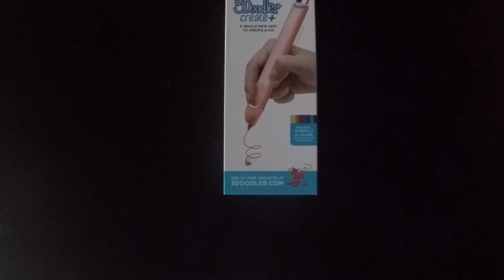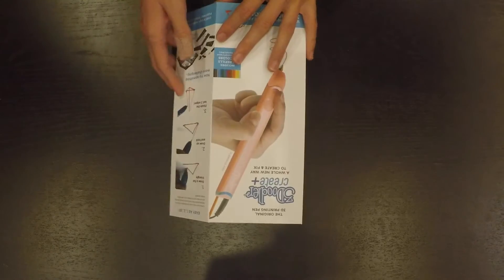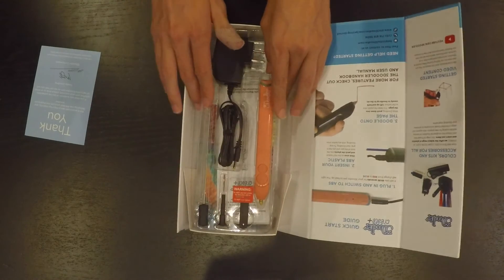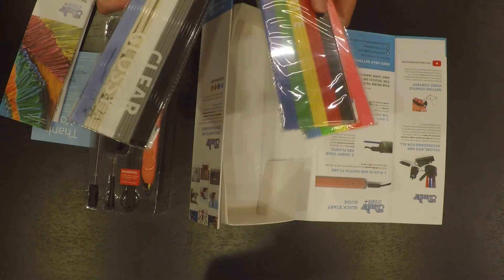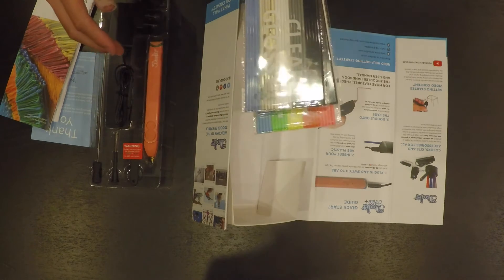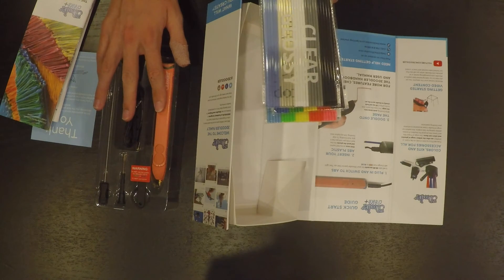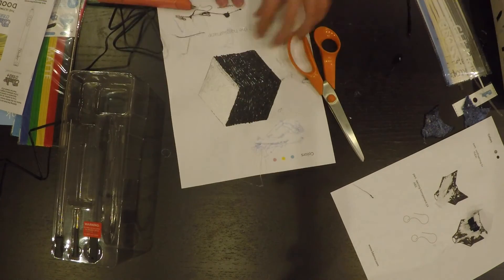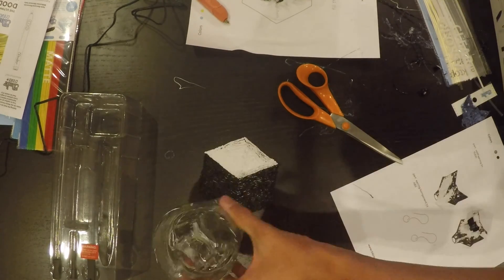3Doodler Create Plus Review (New 3Doodler Printing Pen)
Buy 3Doodler Create+

Today, 3Doodler just released their brand new 3D Printing Pen called the 3Doodler Create+. 3Doodler is a leader in the 3D printing industry, selling over 1.4 million units. The 3Doodler Create+ is an enhanced version of the 3Doodler Create or the world's best-selling 3D Printing Pen adding things like dual drive (for faster more consistent exertion of filament), auto retraction, auto sleep, and made the 3D Pen almost jam free.

The 3Doodler costs about $79.99, and for it's price it's definitely better than all the competition no jamming, big as marker design, and easy use interface make it worth it.

You can buy the 3Doodler Create+ Essential Pen Set for just $79.99. The 3Doodler is on sale at places like 3Doodler.com and Amazon. This Essential Pen Set includes over 600 feet of plastic, by far the most we've ever seen in a package like this, making it well worth the price.

Go to 3dInsider.com for more information.